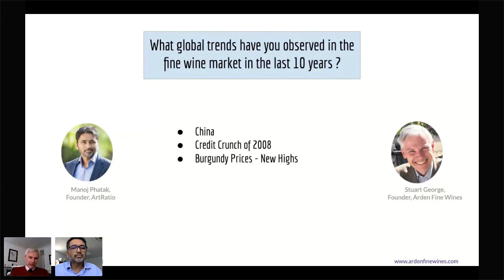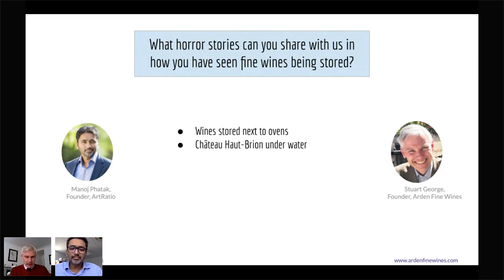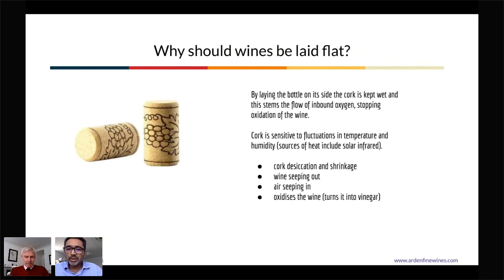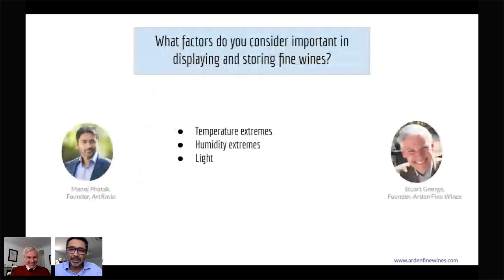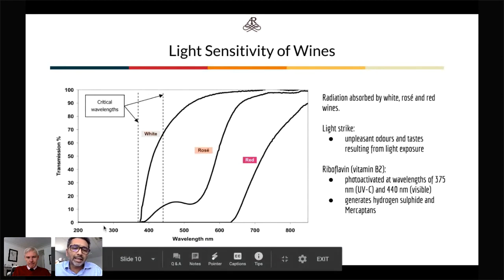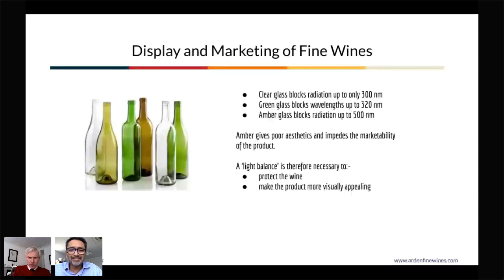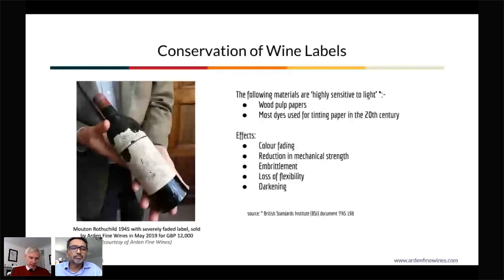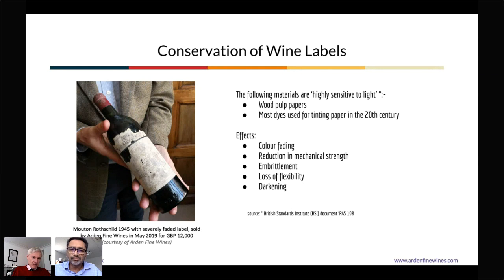Webinar:- How to Display and Conserve Fine Wine Collections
This ArtRatio Webinar with Stuart George, Founder & Managing Director of Arden Fine Wines in Mayfair London, discusses the optimal conditions for the display and conservation of investor-grade fine wine collections.

Agenda:
1. Global Trends in the Fine Wine Sector
2. Horror Stories
3. Conservation vs Display of Fine Wines
4. Wine Labels, Corks and Glass Bottles